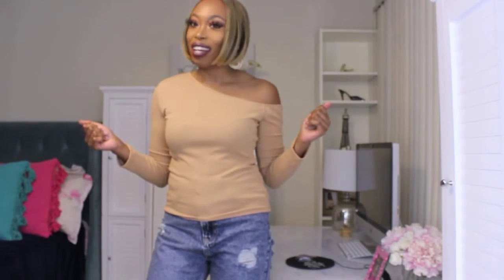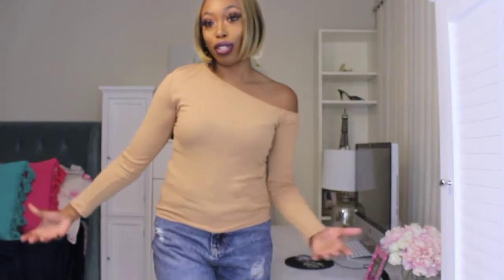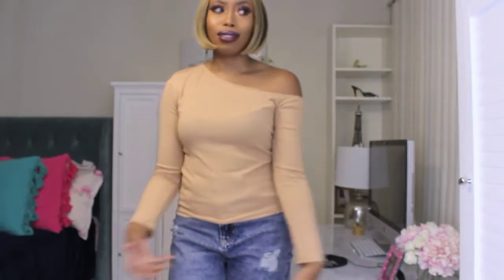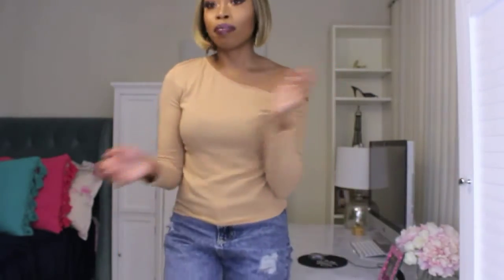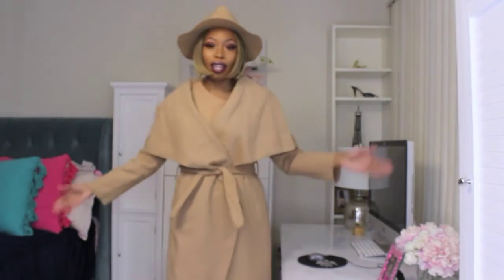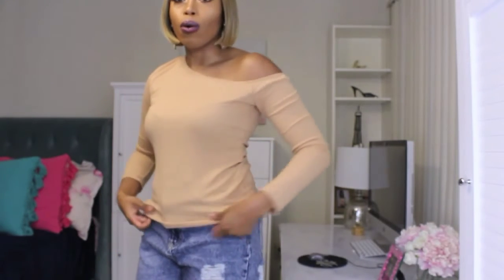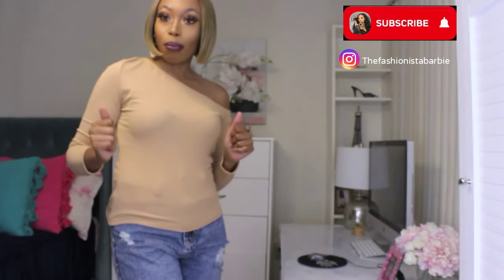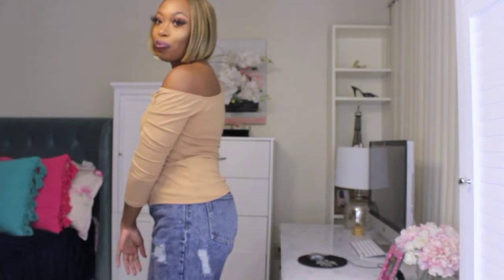Basic Pieces You Need In Your Closet | basic outfit pieces | affordable fashion | Must haves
Hello Fashion lovers I'm back with another affordable fashion look, I will be showing you how to style basic pieces for fall 2021, and for years too come. basic pieces will always be essential pieces you need in your wardrobe.

$ASHXash7

My Book

Song

Outfit details

SHEIN Asymmetrical Neck Solid Form Fitted Tee - Medium $10.00

Shoes - I purchased years ago